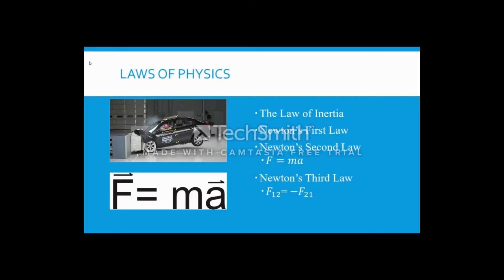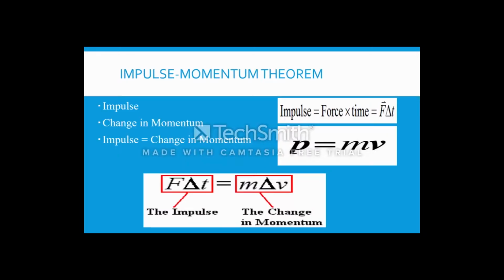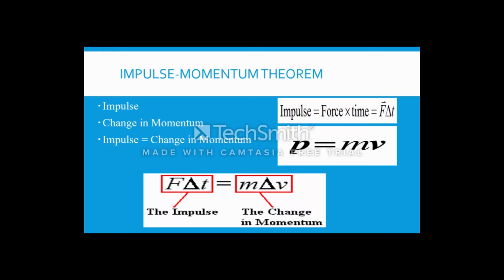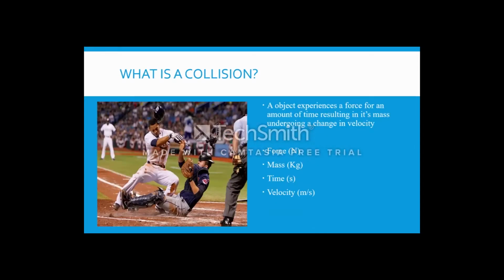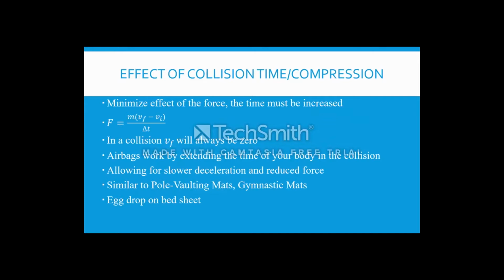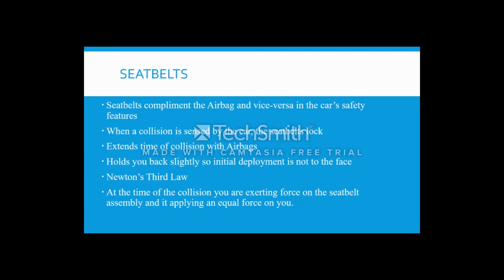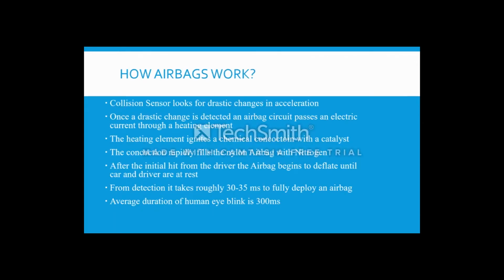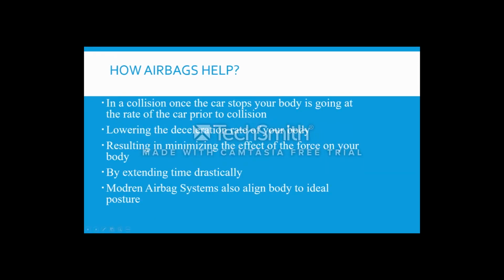Airbags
The Physics of Airbags